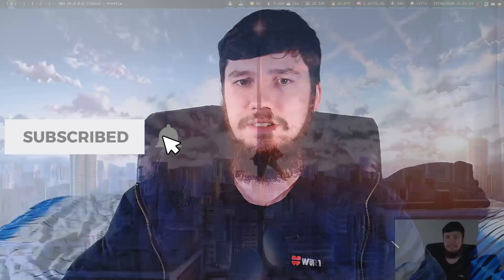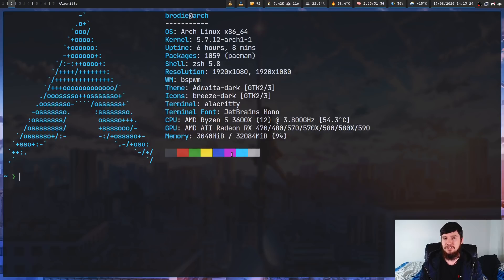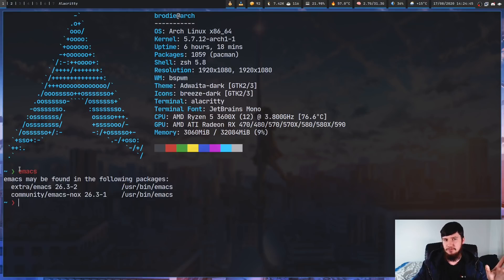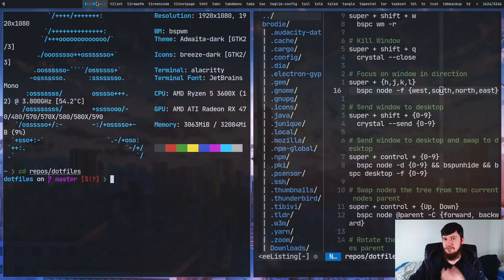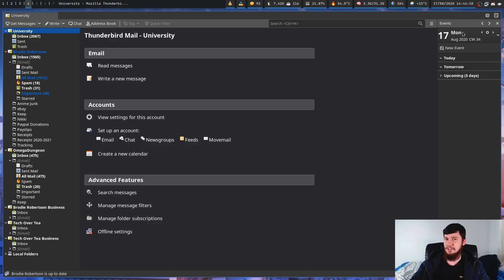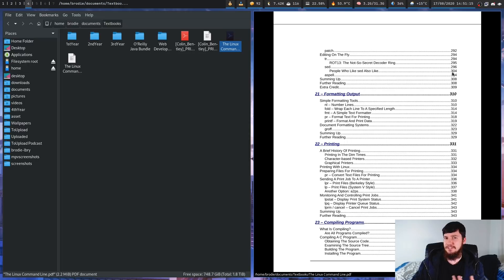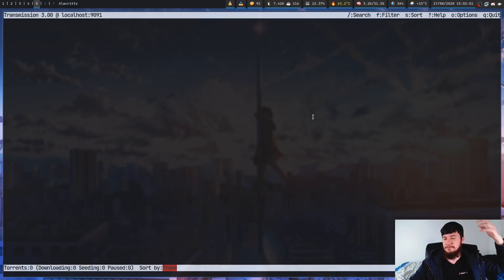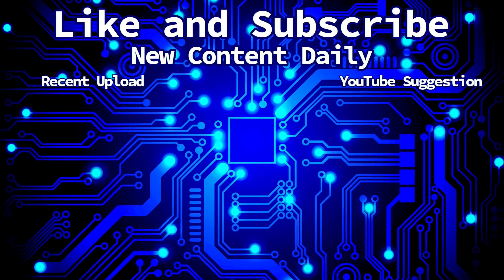Essential Linux Applications For My Daily Workflow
Recently I talked about what vim plugins I'm currently running so I thought it would be a good idea to follow up that video and talk about the applications I'm running as well. Are they all the application I use on my Linux system, absolutely not but it should give you a fairly good idea of the general about what I consider to be essential for my daily work flow

Credits
🎨 Channel Art:
All my art has was created by Supercozman